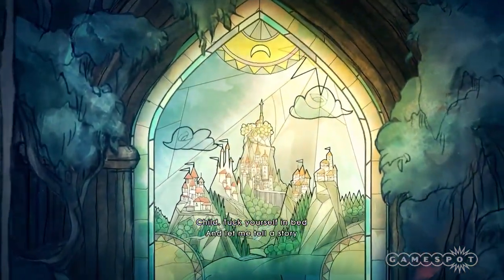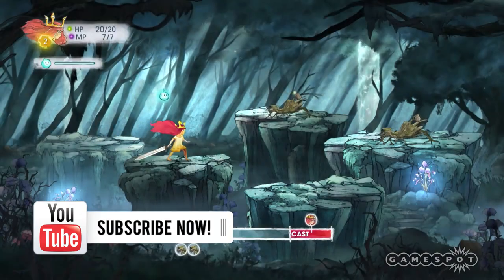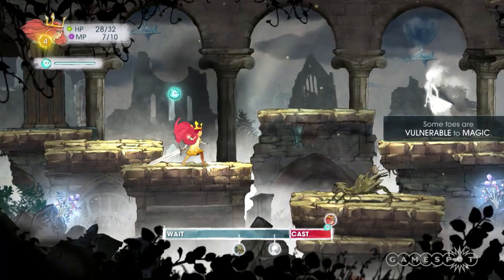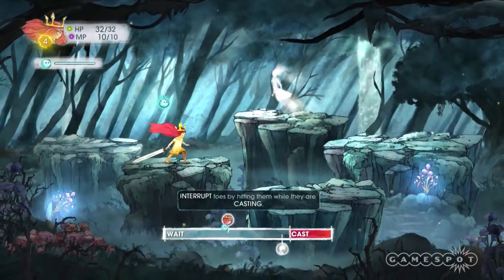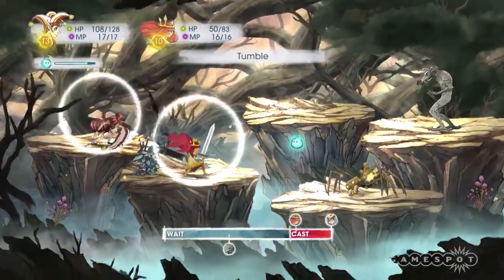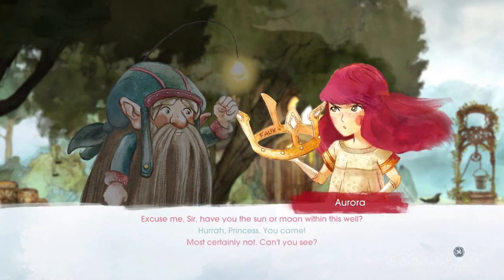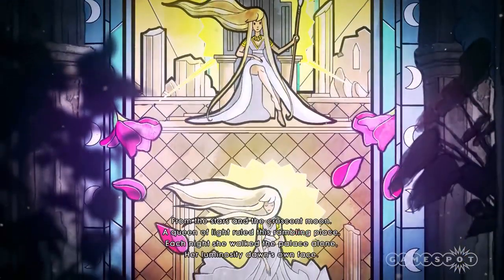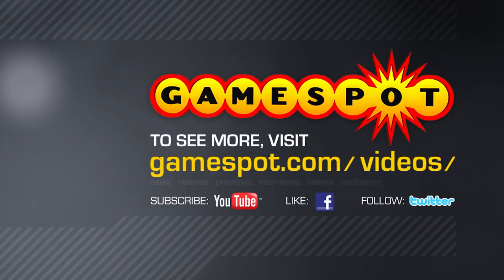Child of Light: The Most Beautiful Game You've Never Heard Of - Preview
Child Of Light is Ubisoft's beautiful take on the classic JRPG, but does it have the RPG chops to back up its pretty visuals?

Follow Child of Light at GameSpot.com!